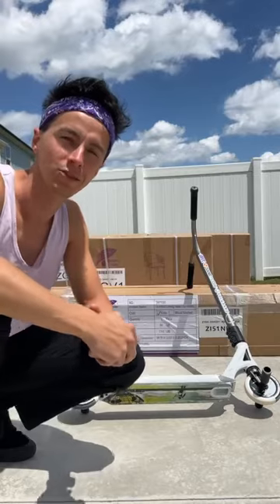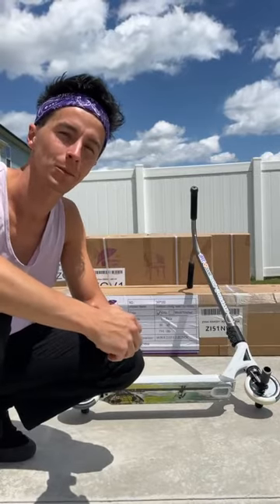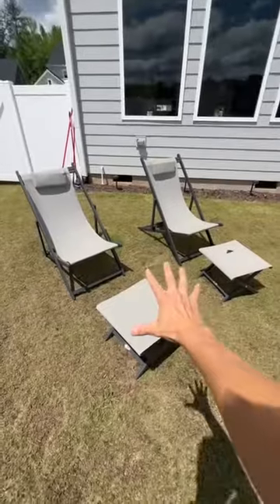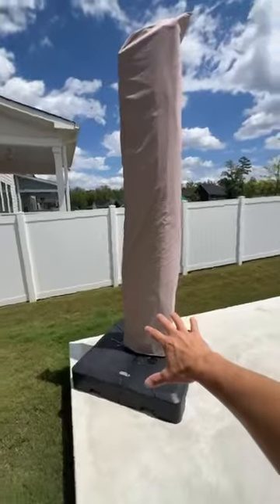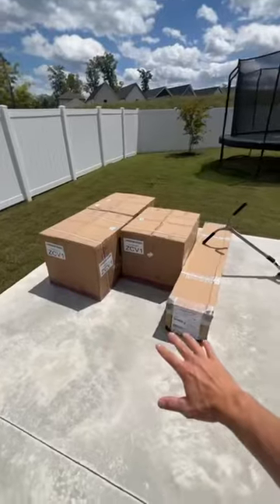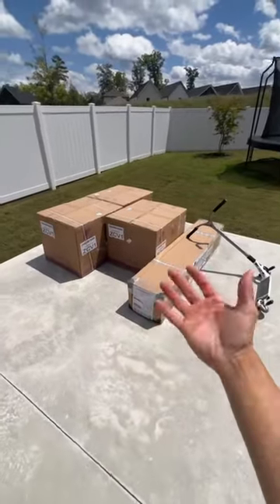Patio Dining Sets & Handwoven wicker Chairs Grey&Furniture&Life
Choosing a suitable set of furniture can comfort the tired soul every day, just like finding someone who understands you. The loose space allows us to have a comfortable dinner together, and the soft cushions allow us to relax. This is what a home should be like.

Poetic dwelling in the sun, looking for more about beauty and the possibility of enjoying life.

Up to 13%!We are waiting for your visit!